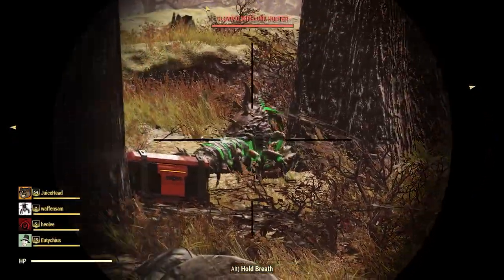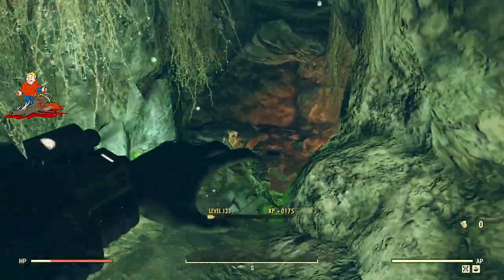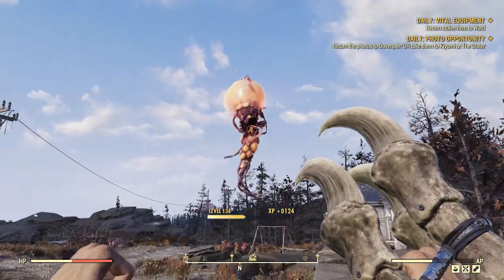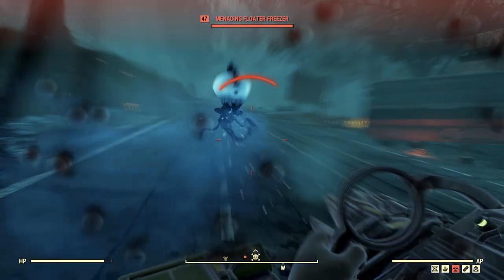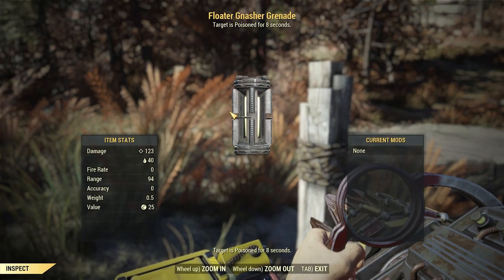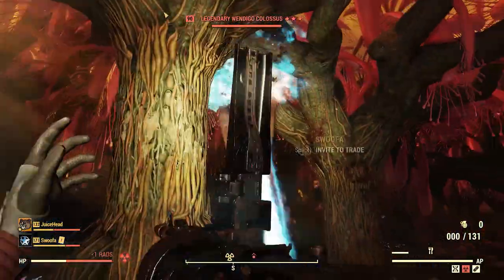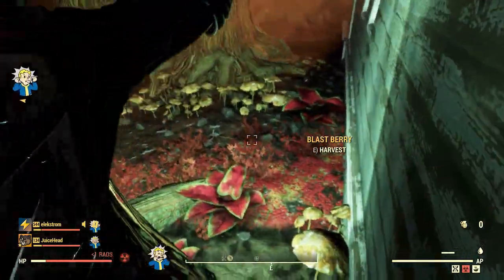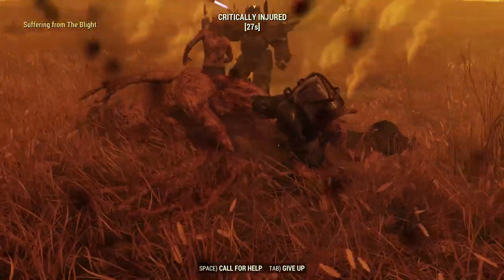Fallout 76 Wastelanders - All of the New Creatures and How to Find Them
Today we take a look at some of new creatures to make their way into Fallout 76 with the Wastelanders DLC update. We specifically look at where to find the Owlet, Floaters, and Wendigo Colossus.